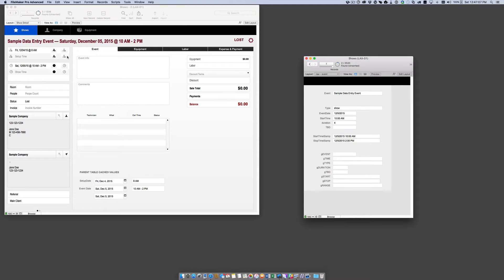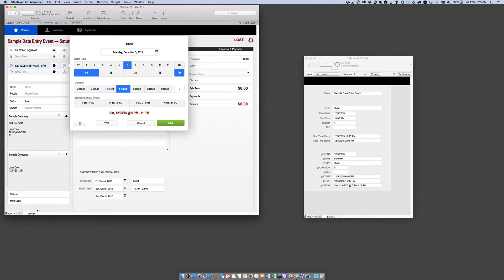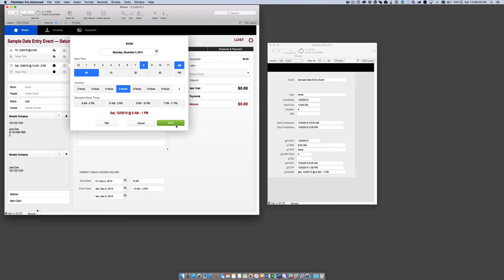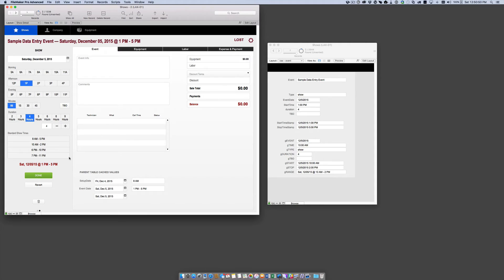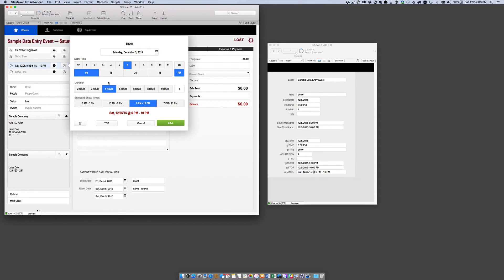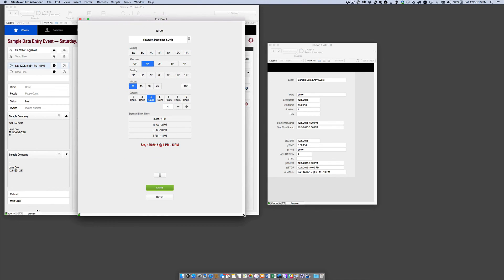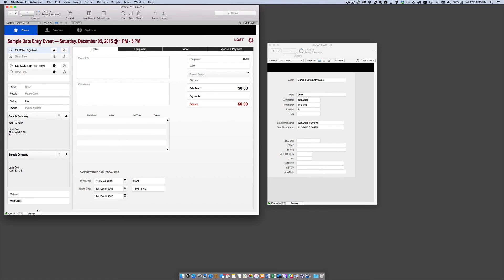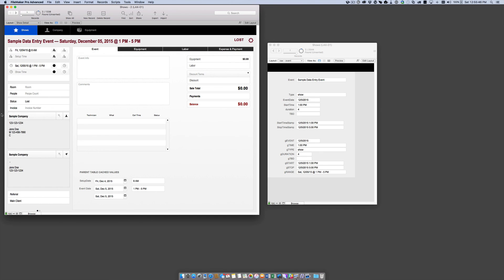FileMaker Interface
exploring a few different interface designs that do the same thing.